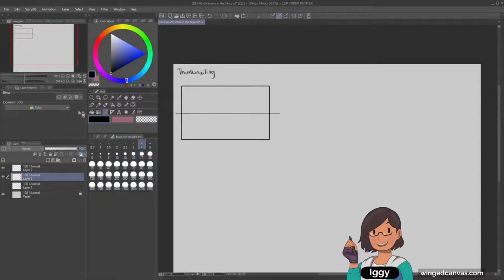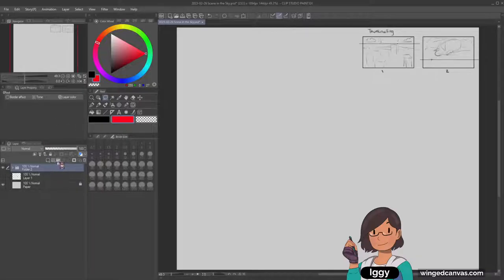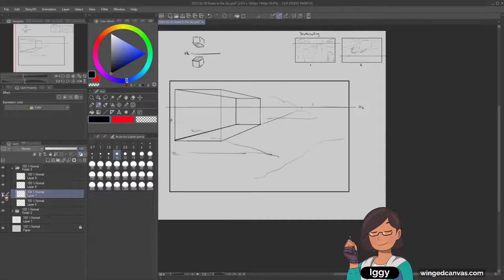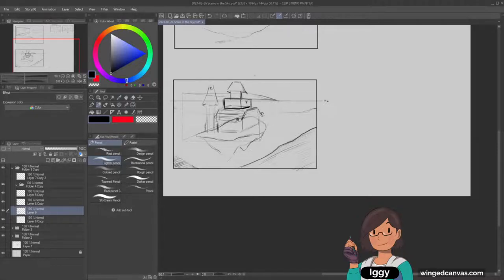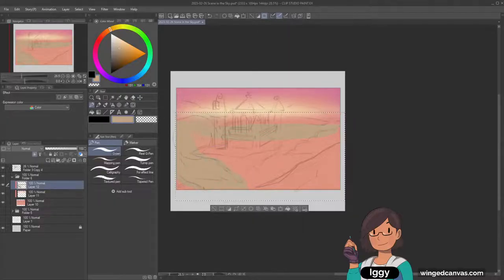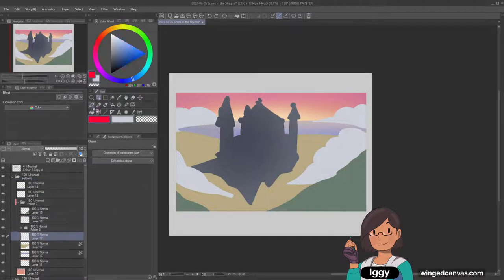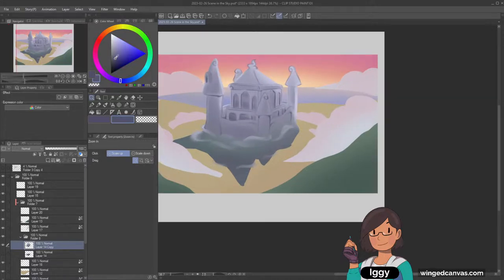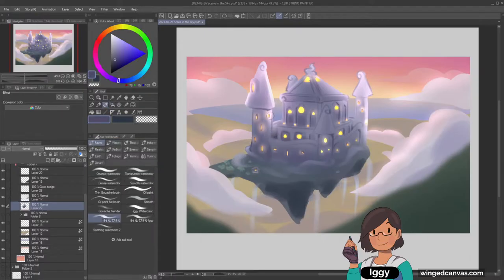🔴 Drawing a Scene in the Sky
Instructor Iggy will be drawing a scene in the sky! ⛅

Iggy teaches Cartooning & Anime, Digital Art, and Art Mentorship at Winged Canvas.

🕒 Timestamps:
0:00 - Introduction
5:51 - Sketching ideas
19:58 - Drawing in perspective
54:59 - Illustration